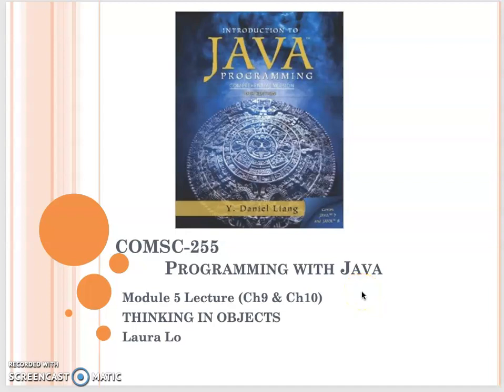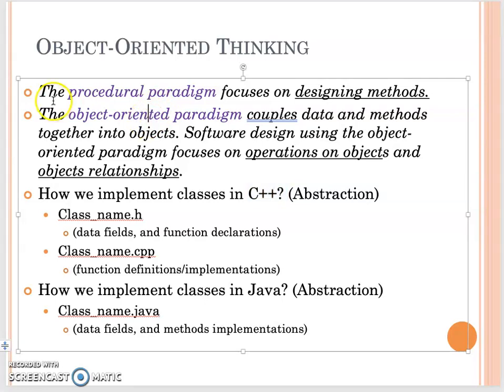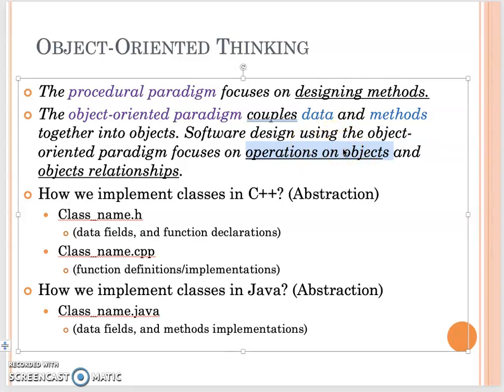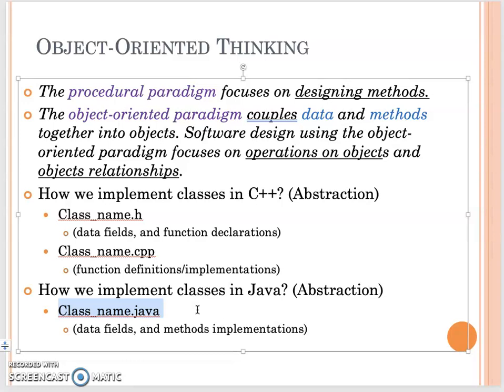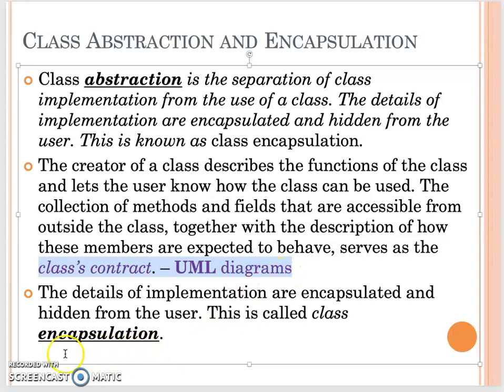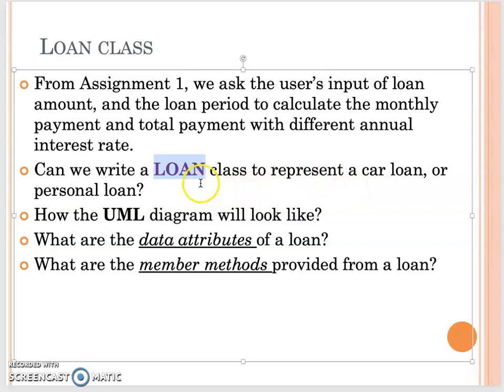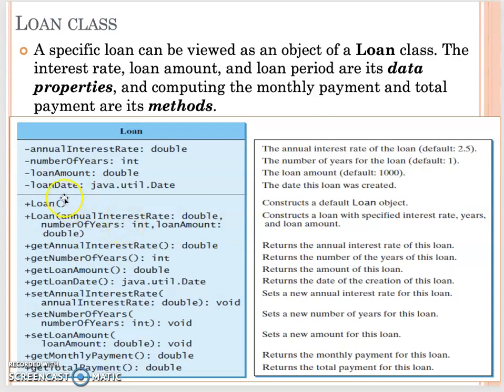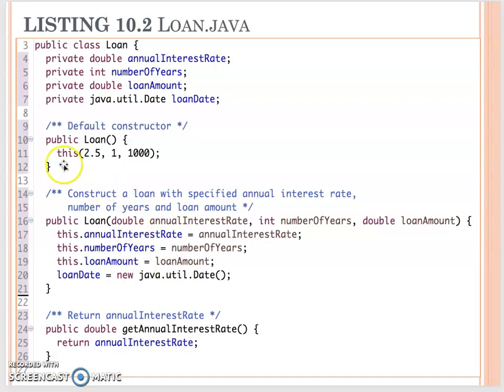COMSC255 Module5 1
Data abstraction and class encapsulation. Loan class example